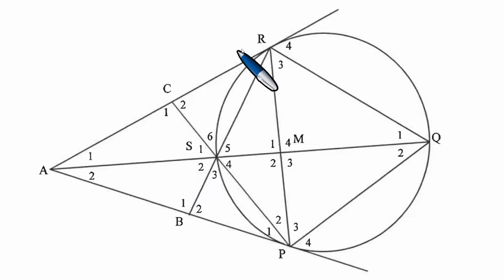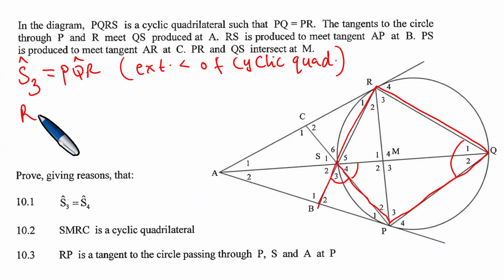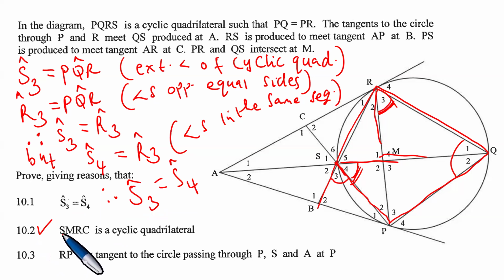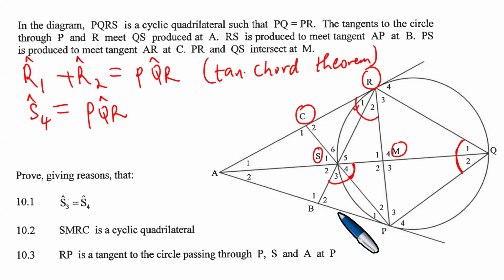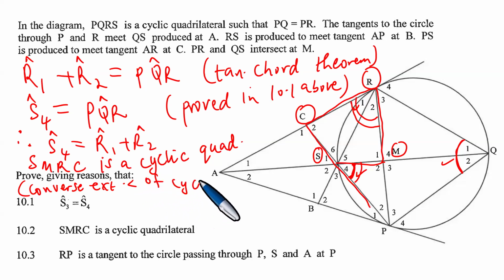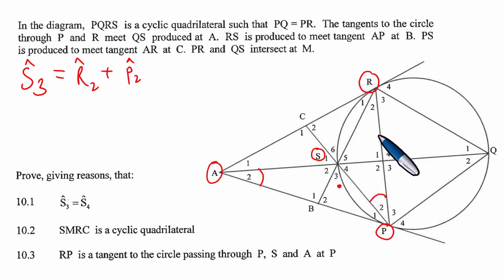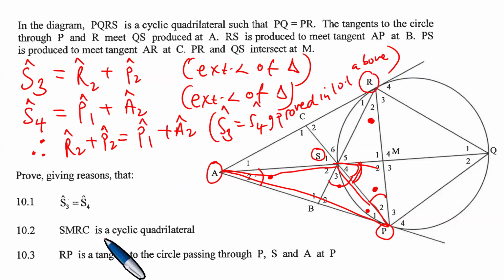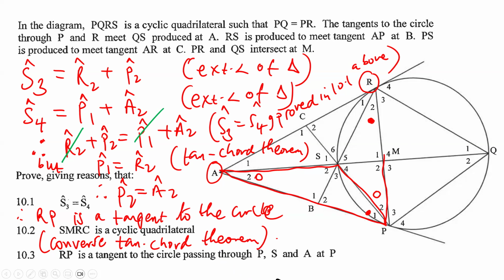Grades 11 and 12: Euclidean Geometry. Tangents. Past Exam Questions. Mathematics. Grade 10.Tan Chord